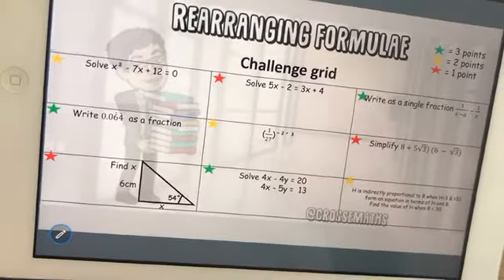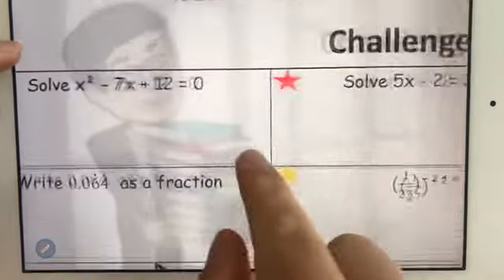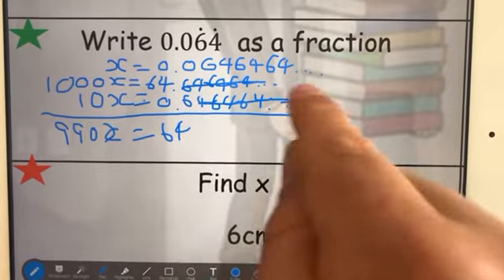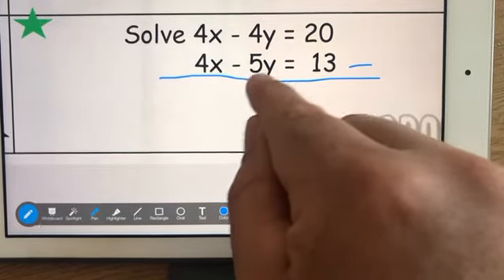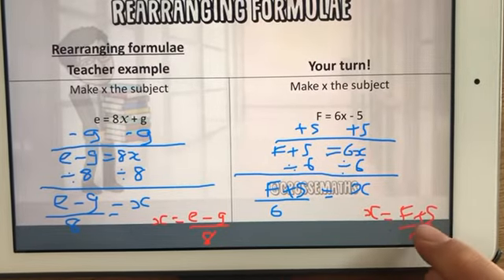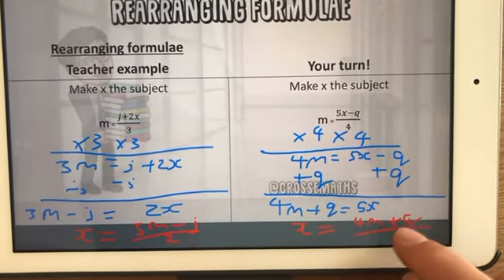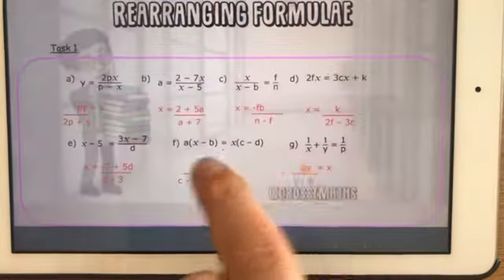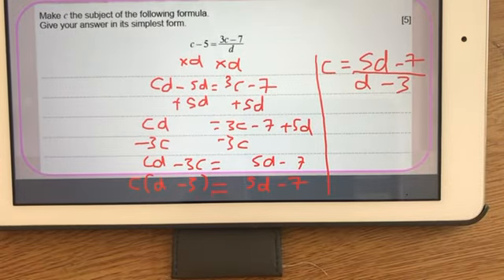CrosseMaths Rearranging Formulae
Higher tier live lesson